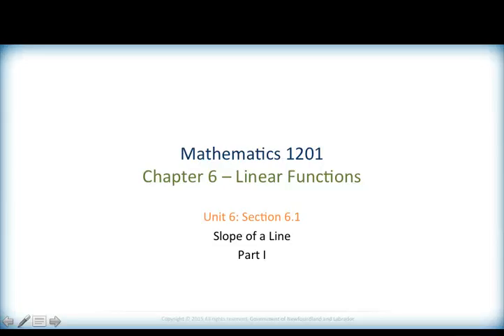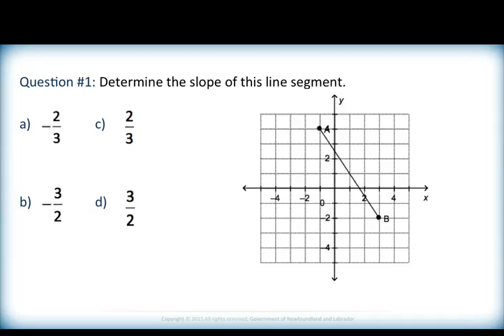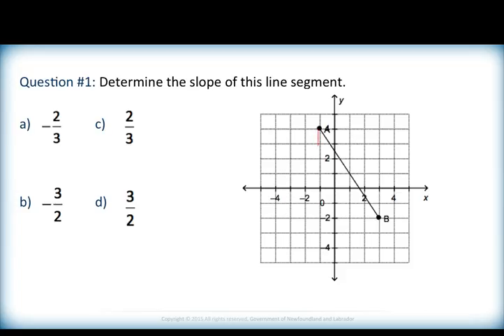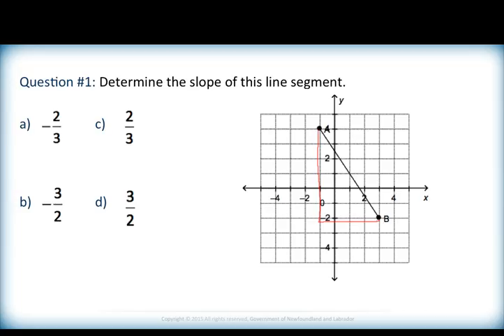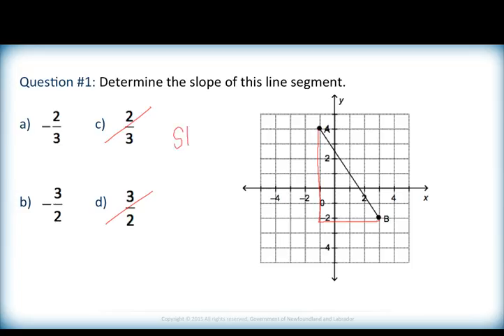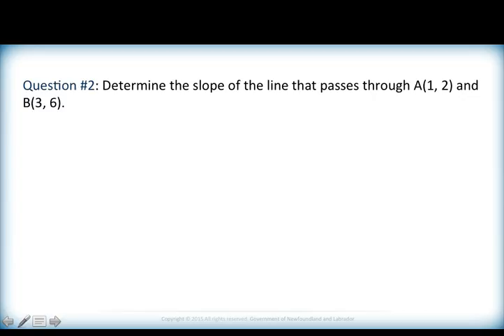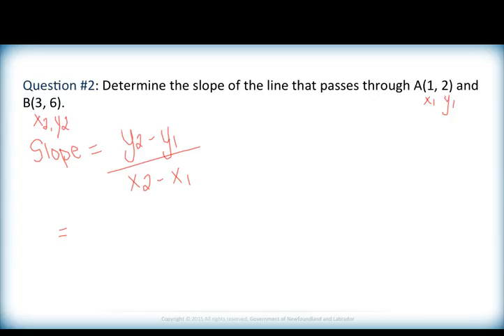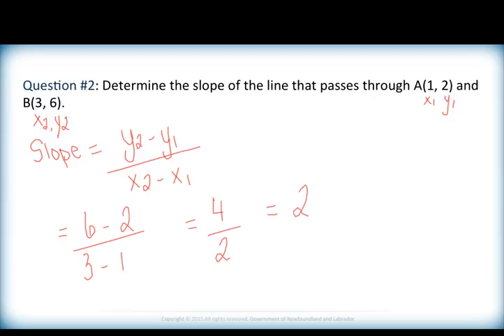M1201 U6S6.1 Slope of a Line P1 - Review